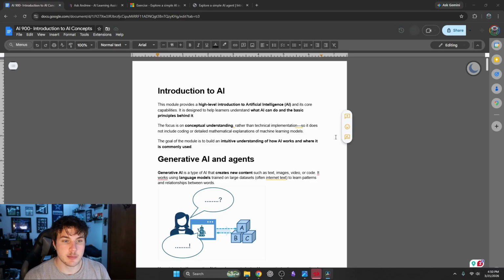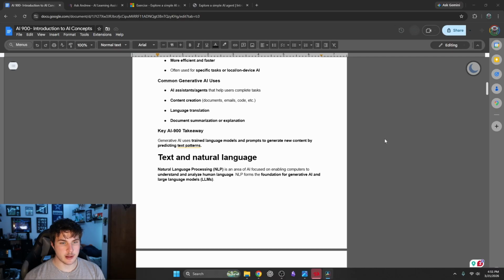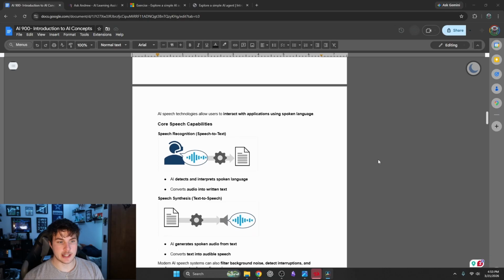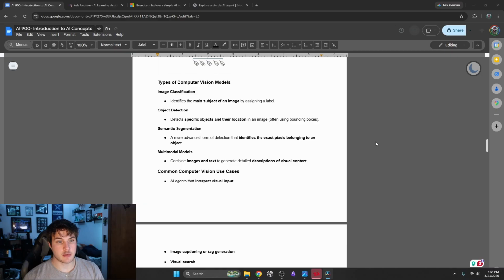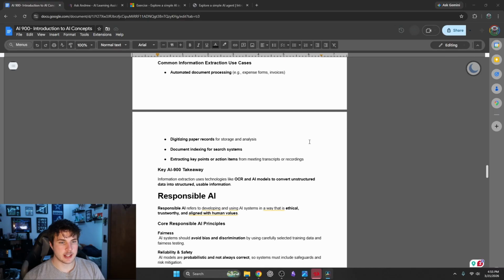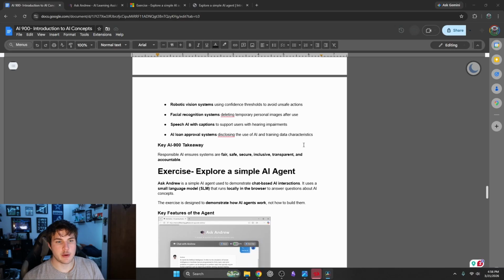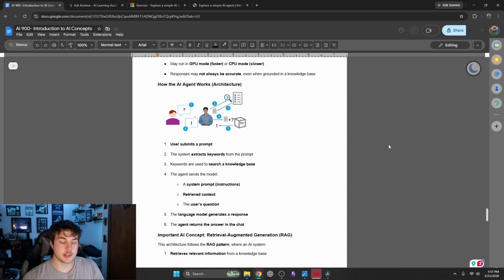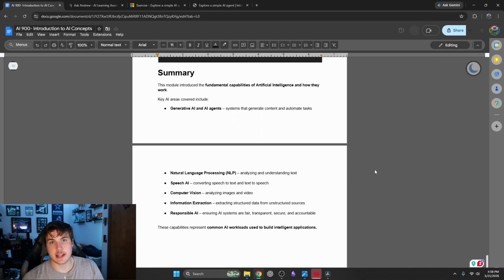AI 900 Review- Introduction to AI concepts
In this video, I break down what I learned from AI-900: Introduction to AI Concepts and how it builds the foundation for modern AI systems.

This module covers the core concepts behind artificial intelligence, including:

🔹 Machine Learning

🔹 Deep Learning

Neural networks and how models learn patterns

🔹 Generative AI

Prompting and real-world applications

Tokenization, TF-IDF, embeddings
Text analysis and semantic understanding

🔹 Speech AI

Speech recognition (STT)
Speech synthesis (TTS)

🔹 AI Agents

How AI assistants and agents automate tasks

This is a great starting point for anyone looking to get into AI, especially within platforms like Microsoft Foundry and Azure.